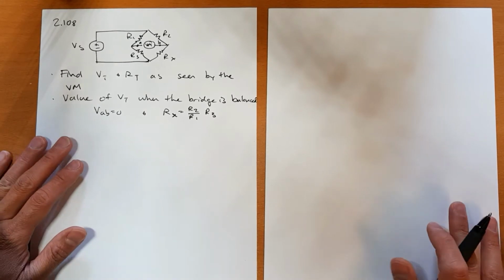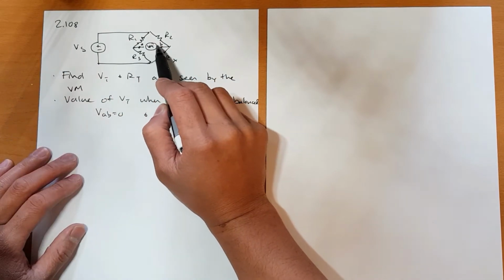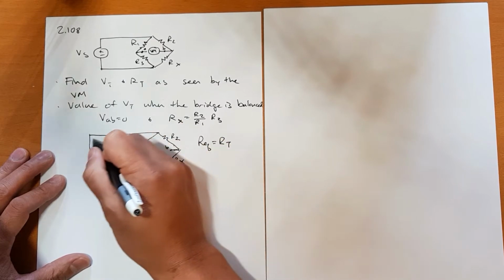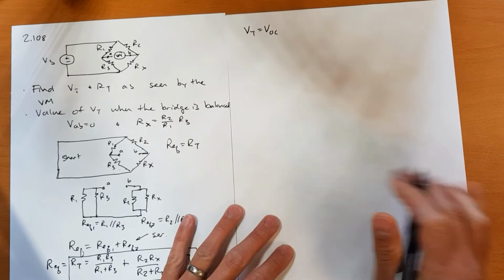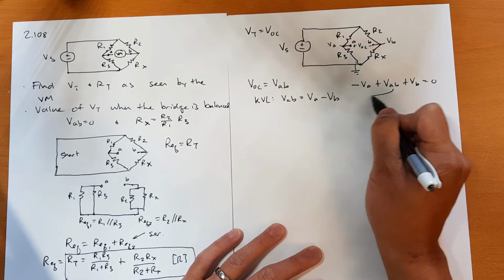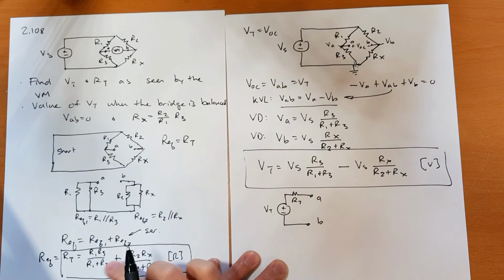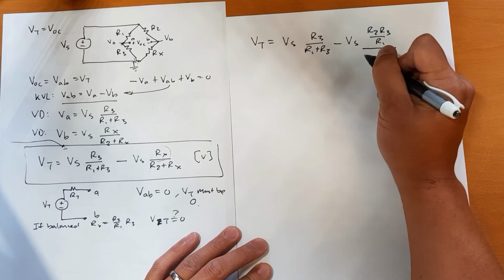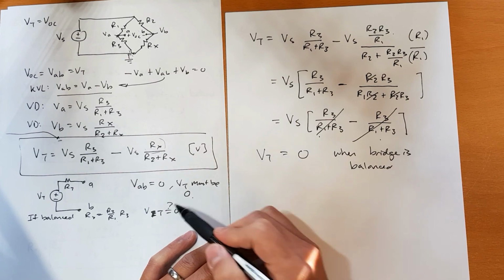ET250 2.108 HW soln